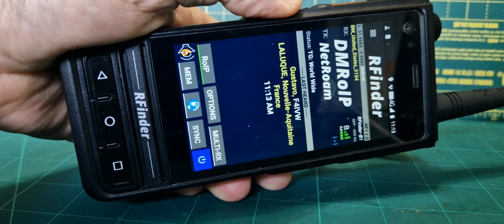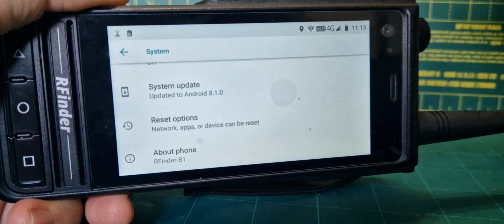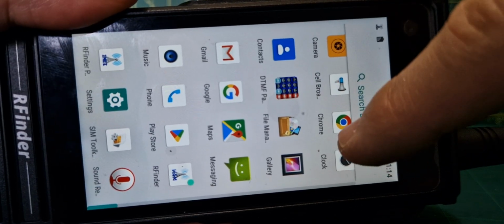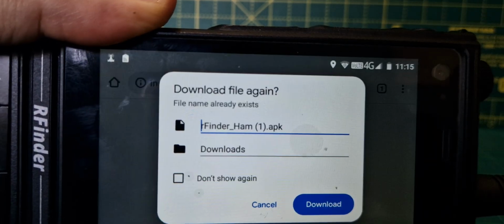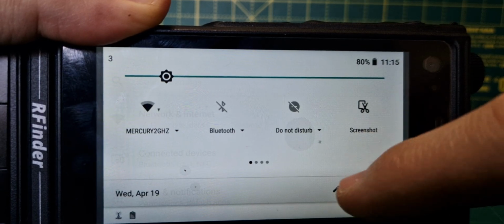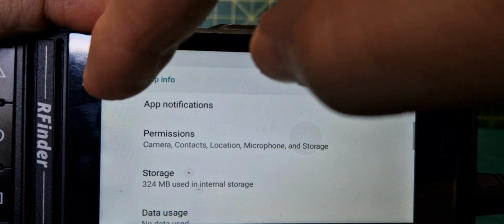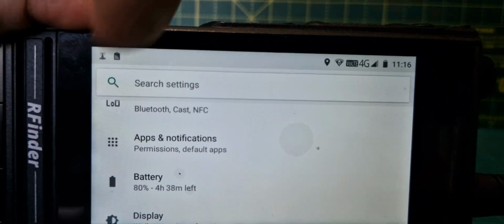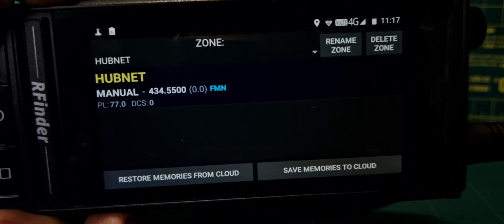Rfinder B1/B1 Plus - Factory Restore & New Rfinder app Install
Unified Rfinder Download